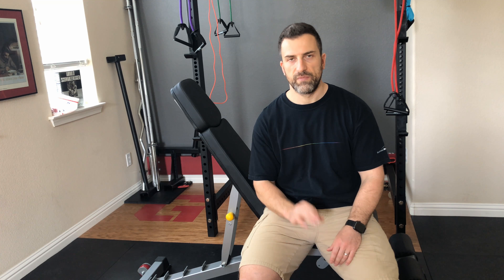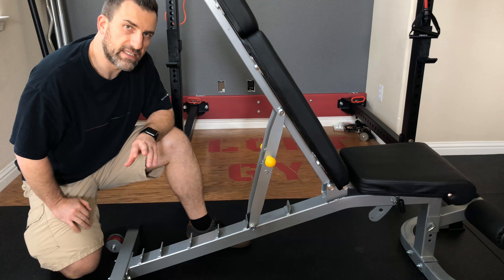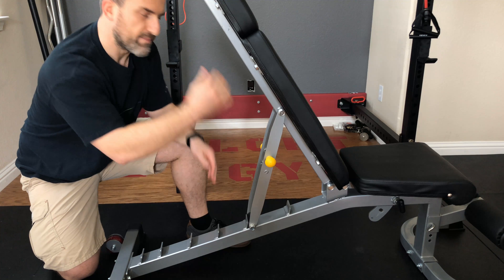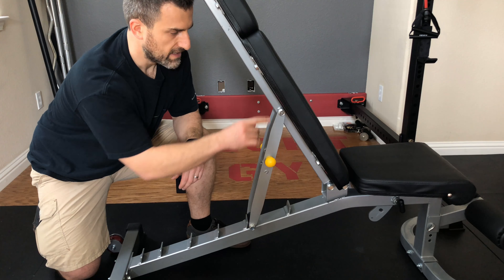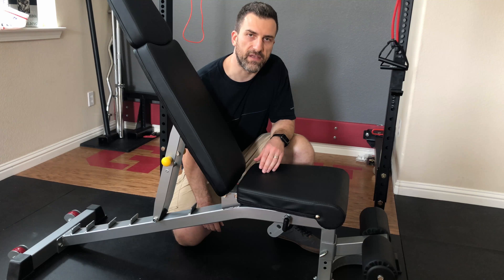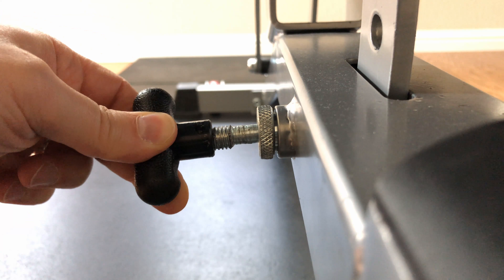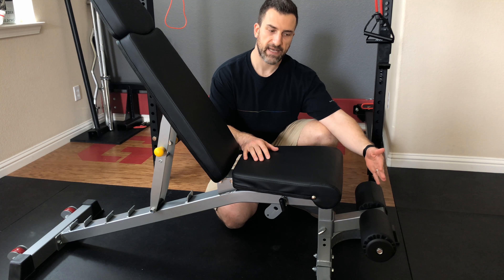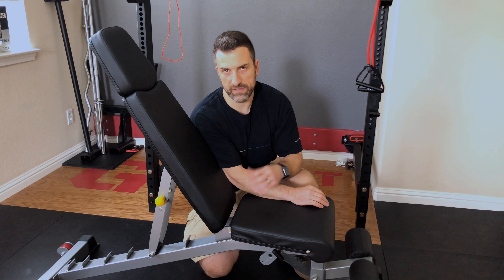I'm Returning My Titan Fitness 1000lb Adjustable Bench After All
I decided to return the bench after all.  The primary reason?  Safety.